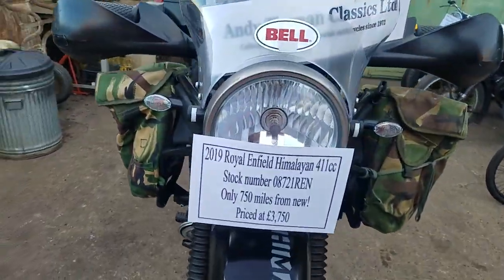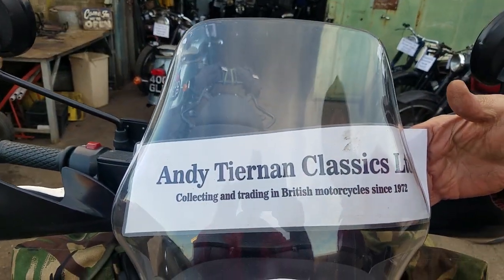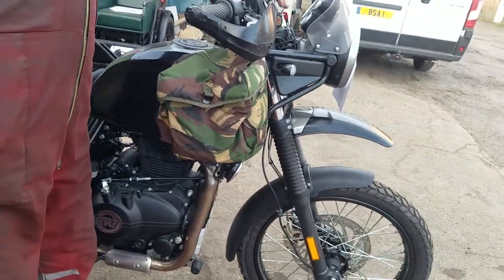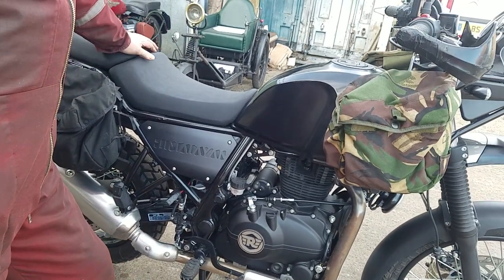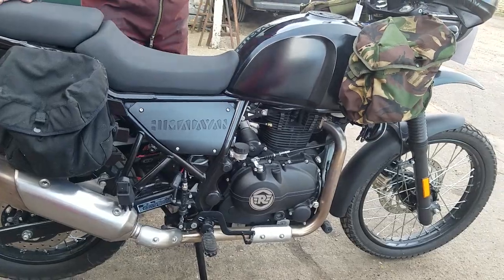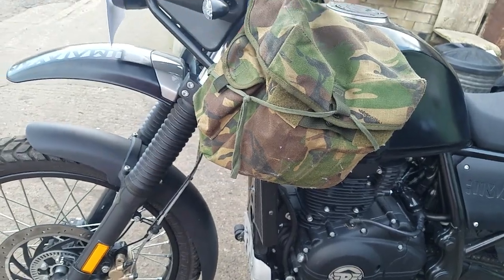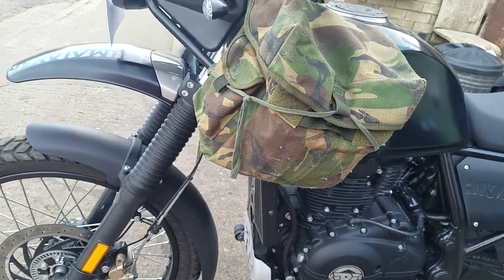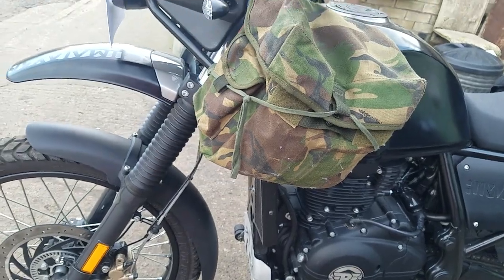2019 Royal Enfield Himalayan 411cc at Andy Tiernans